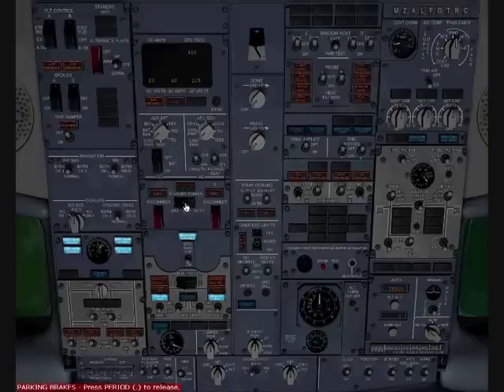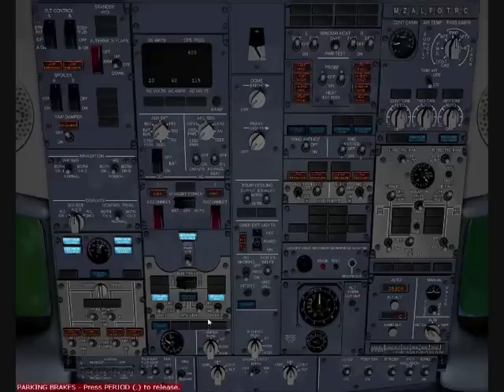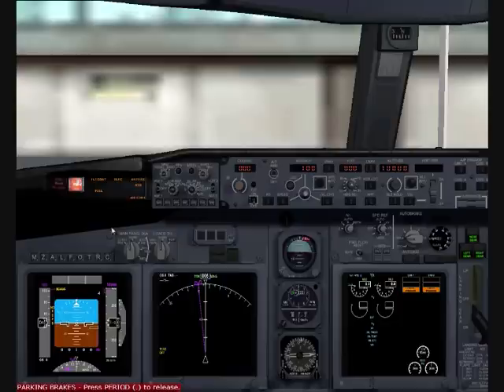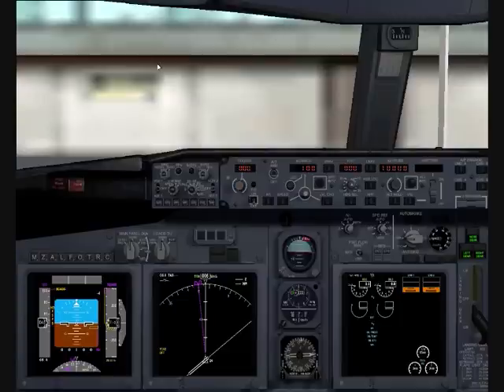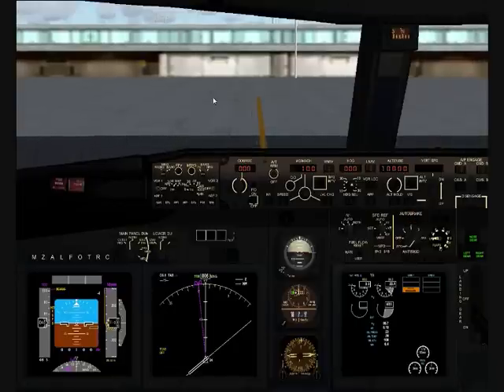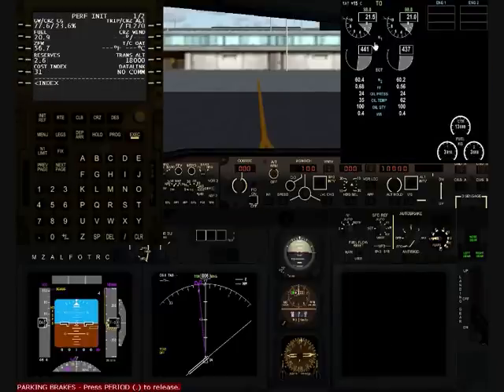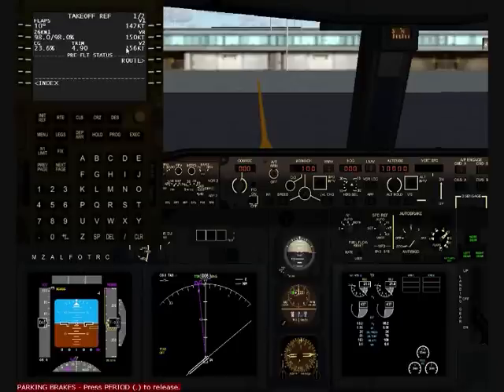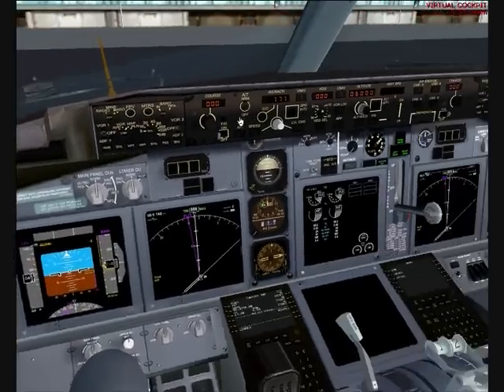PMDG 737NG - Toturial Startup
how to startup the PMDG 737NG. this is the -800 serie of KLM
My English isn't very good so mayby I speak sometimes the words not correct.

comming toturials:
Take-off
Landing